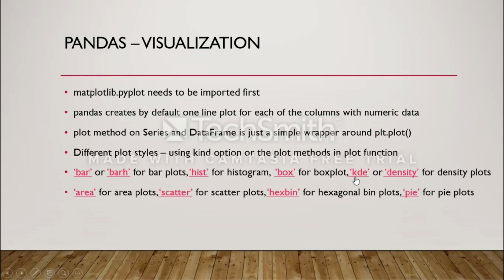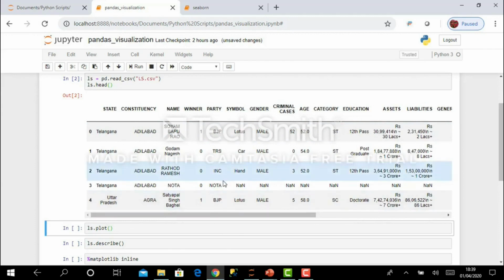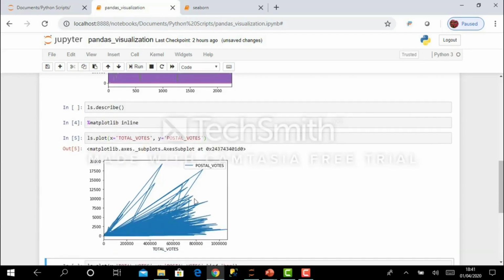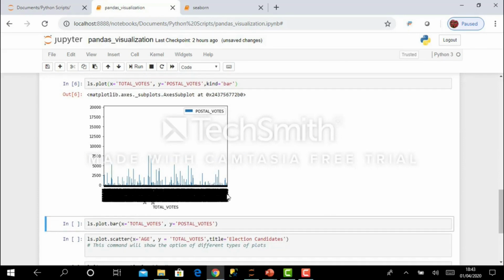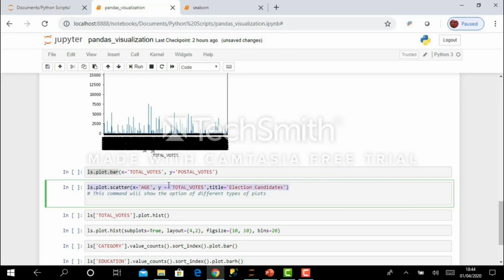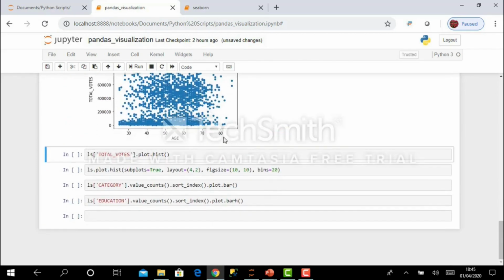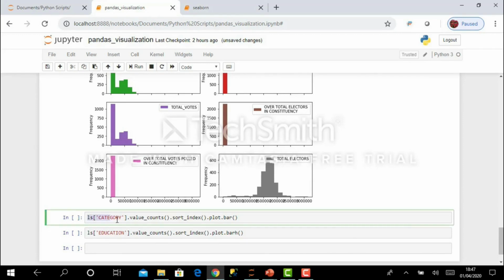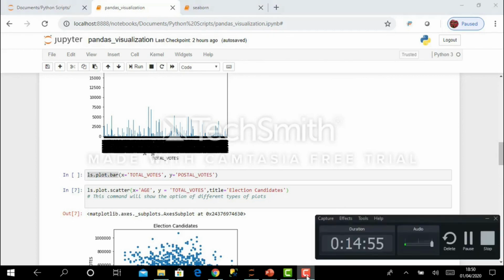Data Visualization using Pandas